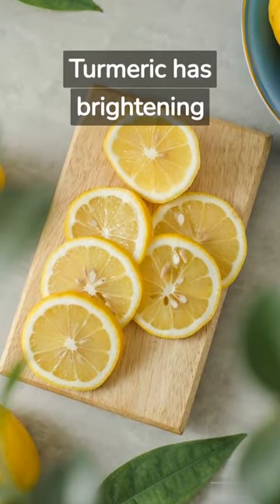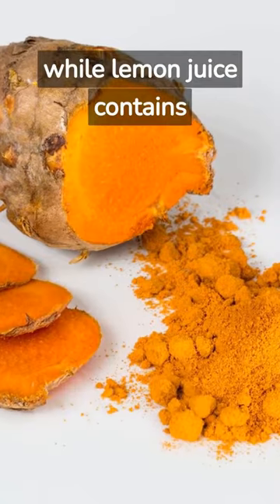turmeric and lemon juice mask for skin whitening(only 2 Ingredients)